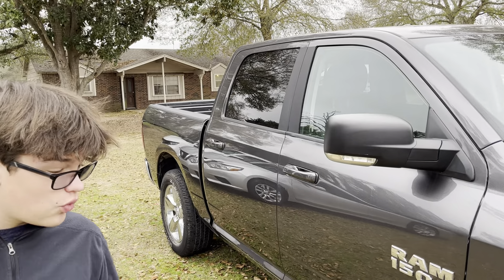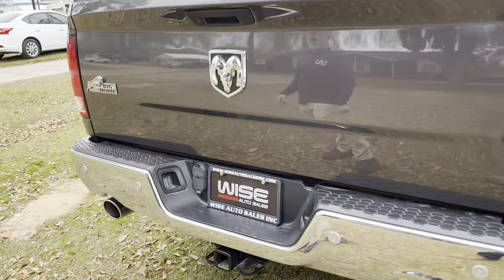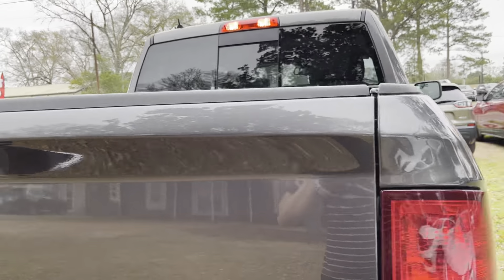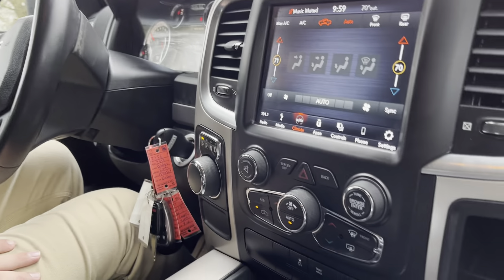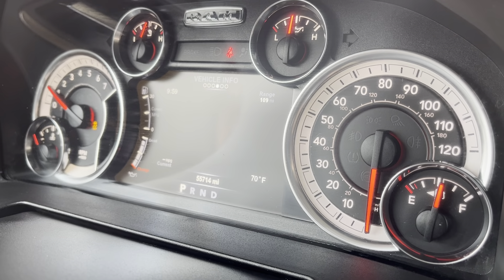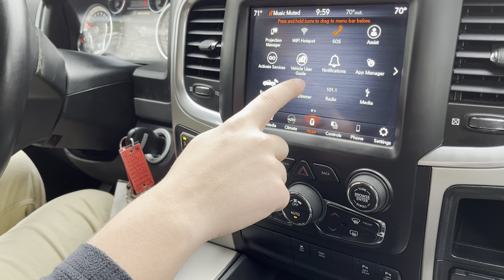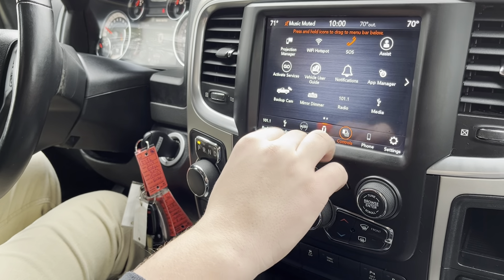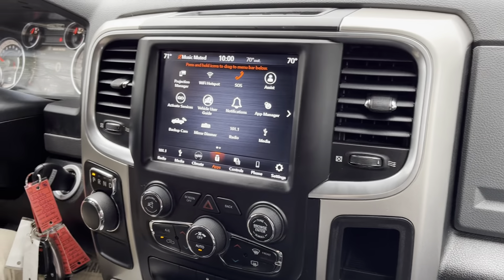2019 Ram 1500 Classic for $24,900 at Wise Auto Sales in Magnolia, Texas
This Ram 1500 Classic has the 5.7 liter HEMI V8, and has 55,000 miles. Rebuilt title